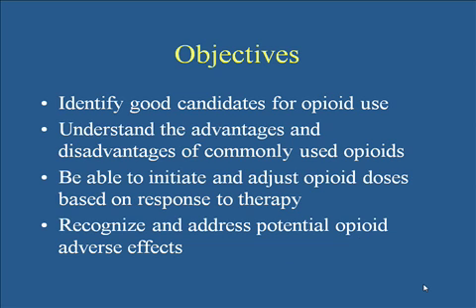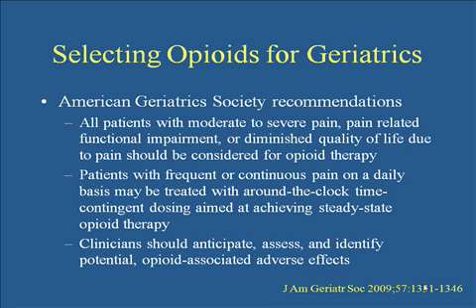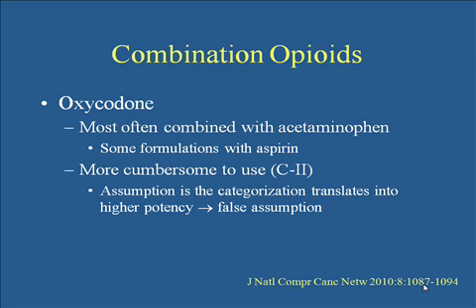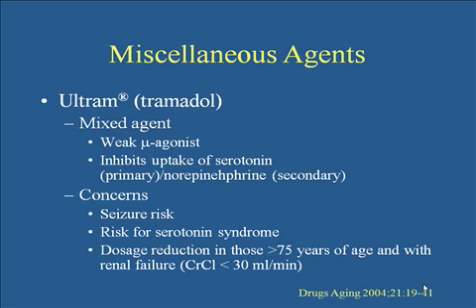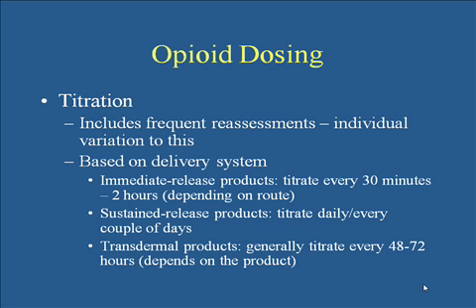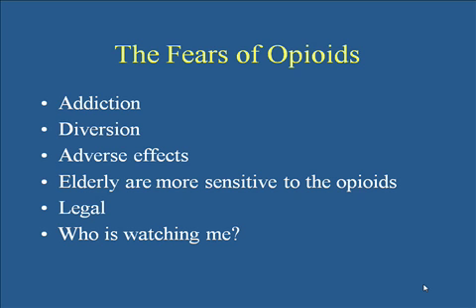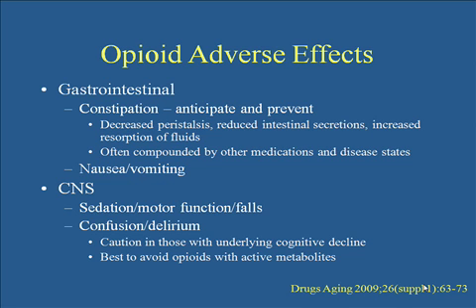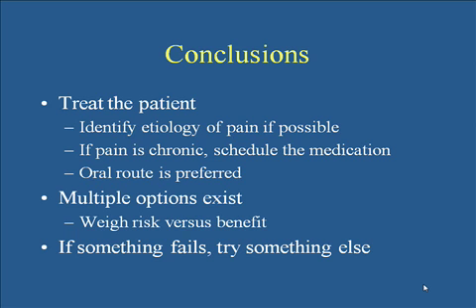Pain Management and Opioids